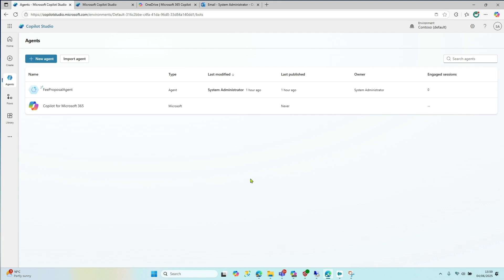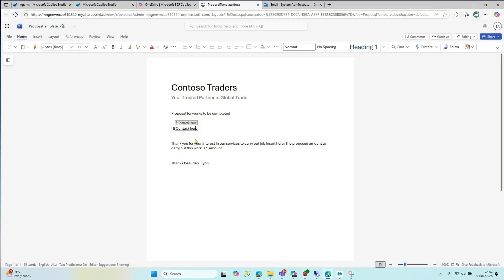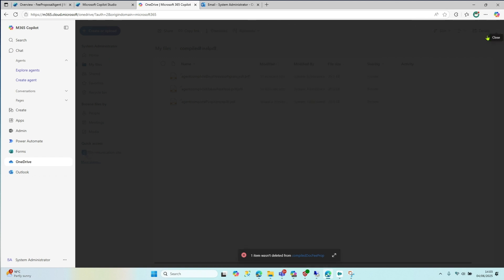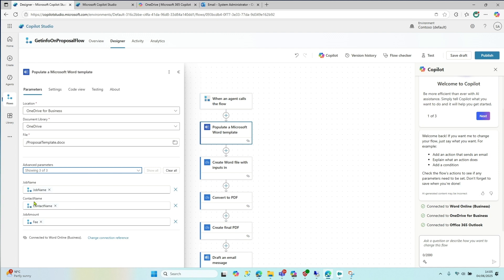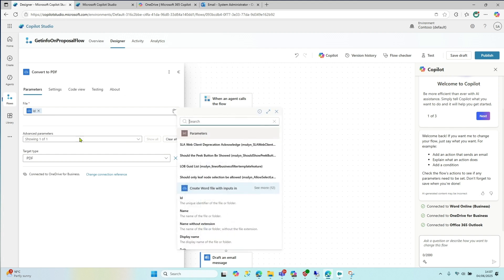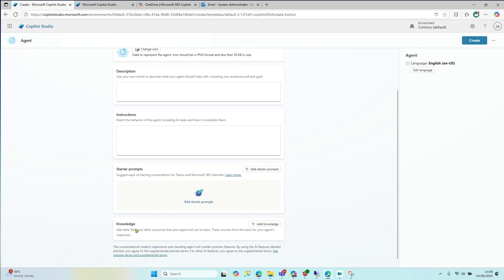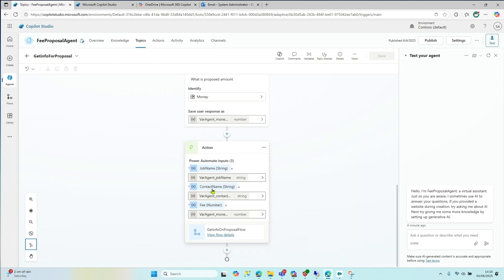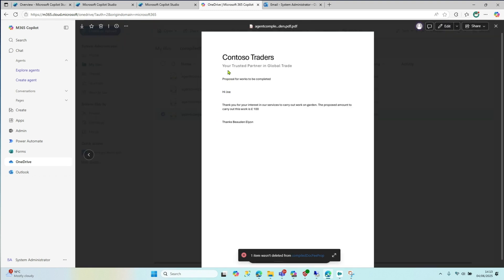Automate Job Proposals with Copilot Studio – Build an AI Agent in Minutes!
Want to streamline job proposals effortlessly? In this tutorial, I’ll show you how to use Microsoft Copilot Studio to build an AI agent that guides users through key questions, populates a Word document with dynamic content, generates a PDF, and even drafts an email—all automatically!

Learn how to harness the power of AI and automation to save time and eliminate manual work. Whether you’re a beginner or an advanced user, this step-by-step guide will walk you through the process with ease.